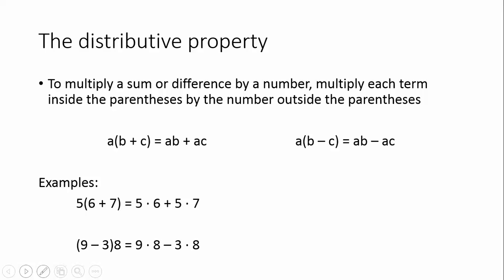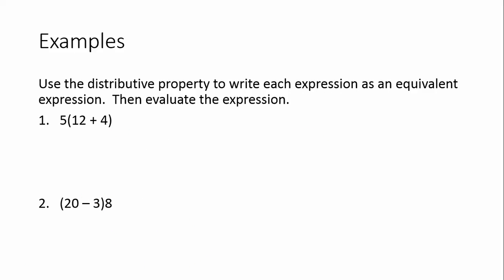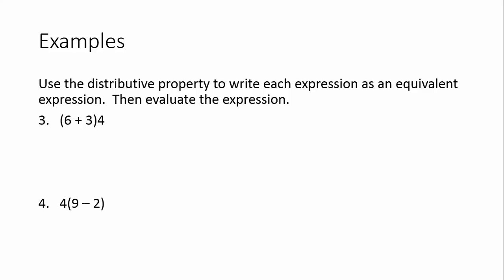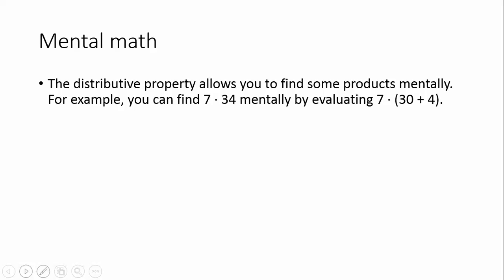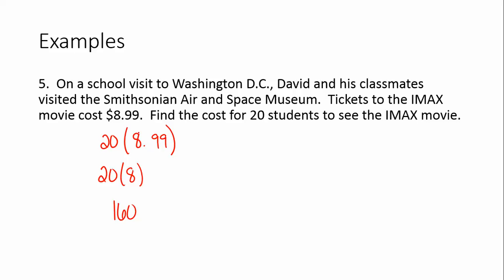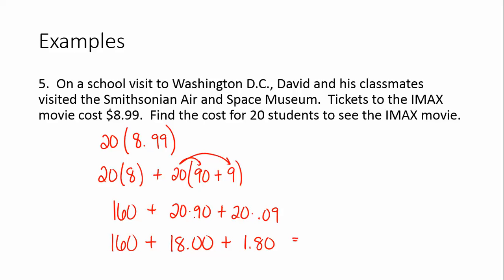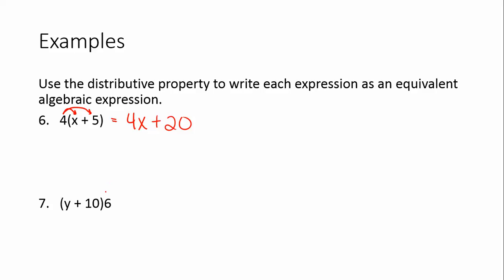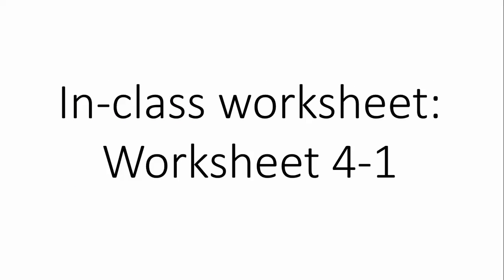4 1 The Distributive Property